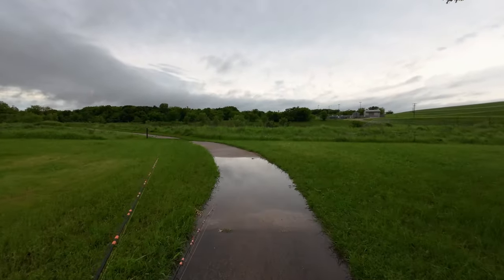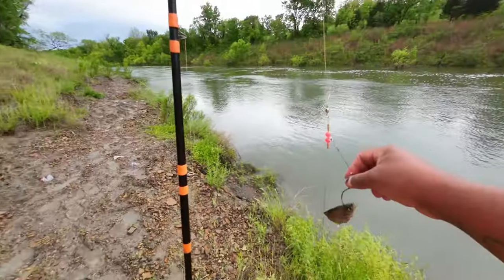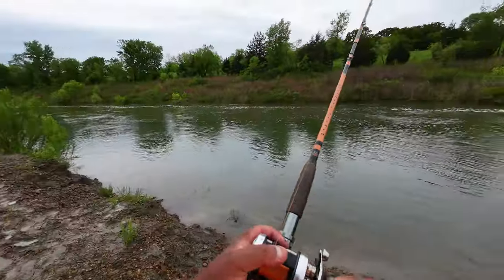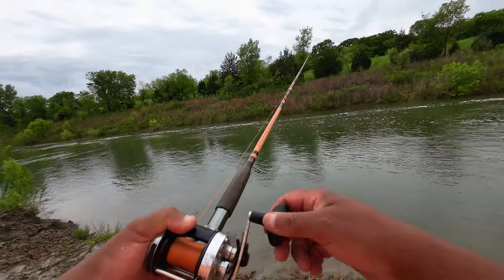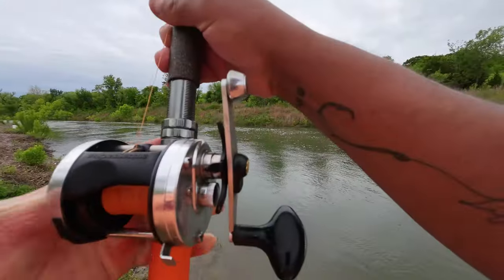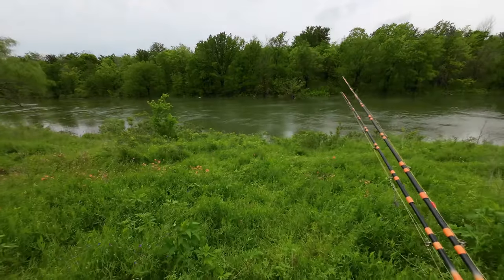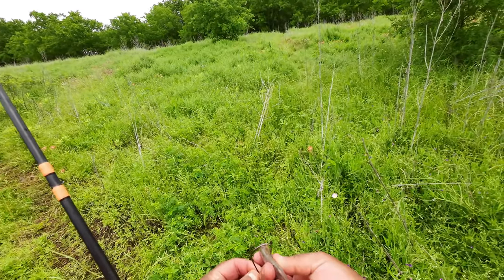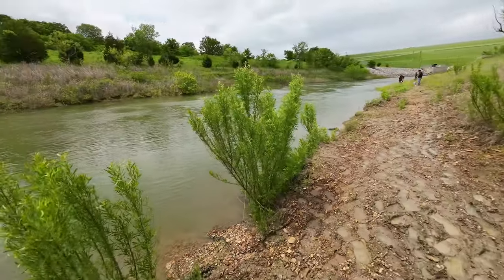2 FISHING TECHNIQUES to use in a small river with current.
North Texas has been pounded with storms lately! I decided to go out and try a spillway that is about 1 hour away from me, but it was releasing water. That is always a good thing for this spillway, as all aquatic creatures come alive! I fished for a short time and managed to land 2 catfish and my friend David (whom I hadn't seen in like 2 years was there.). He gave me the sole fish he had caught as he had to go home and prepare to travel. I used to different techniques and only 1 worked this day. That is why it is important to try different things! You never know what is going to work!